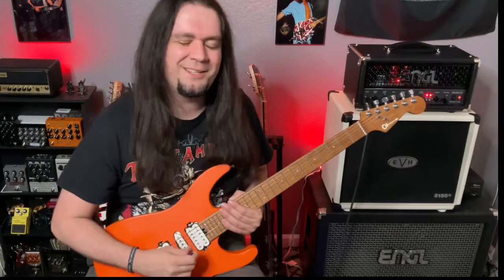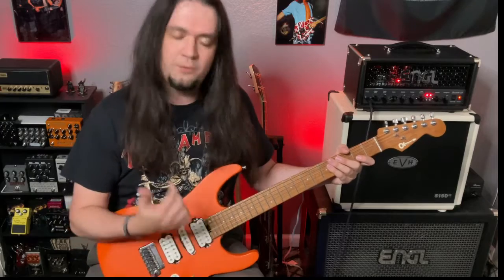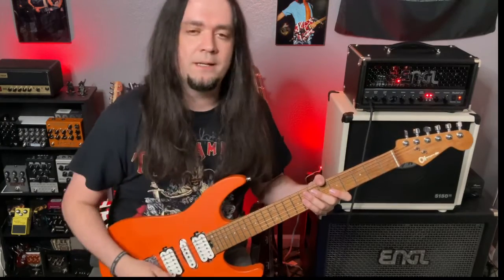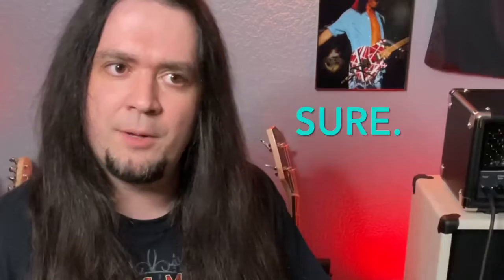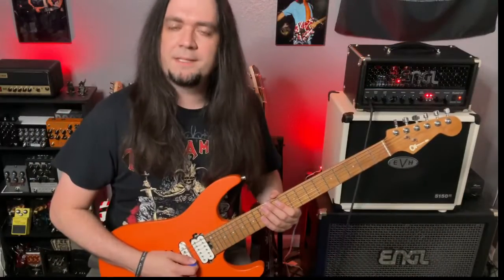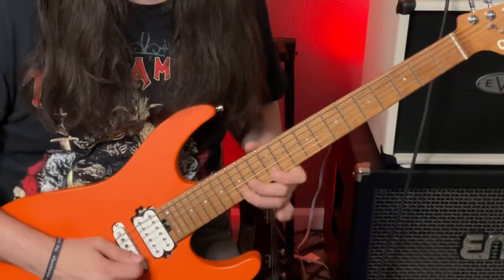Shred Like Paul Gilbert PART 2 - 4 Note Speed Picking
Didn’t know there was a part 1?

Gear Used:
EVH 1x12 Cab
ENGL Fireball 25
Charvel DK 24
Apogee Hypemic
SM 57 mic